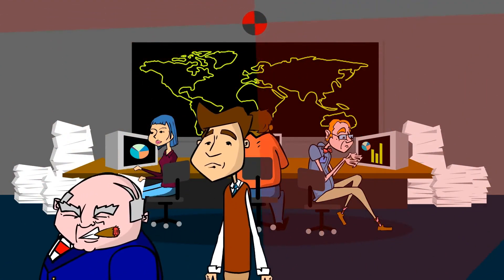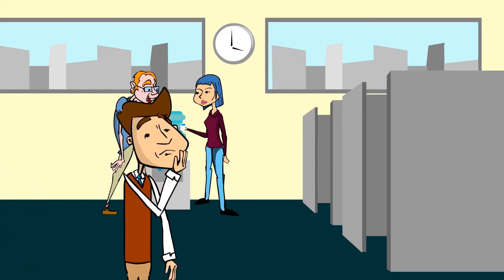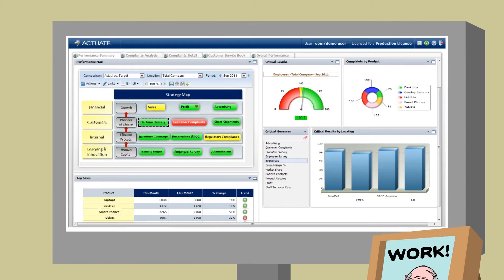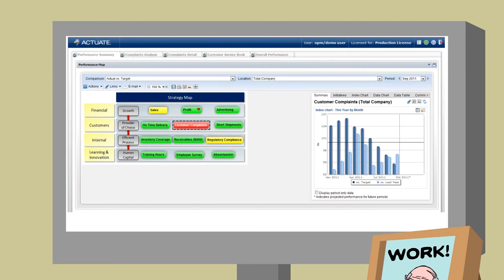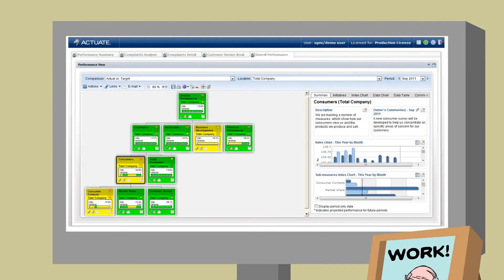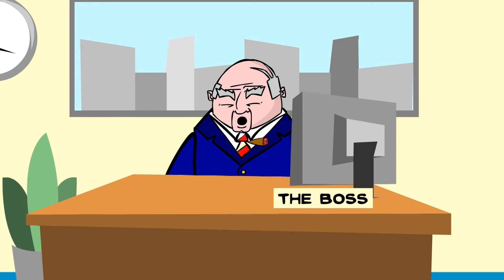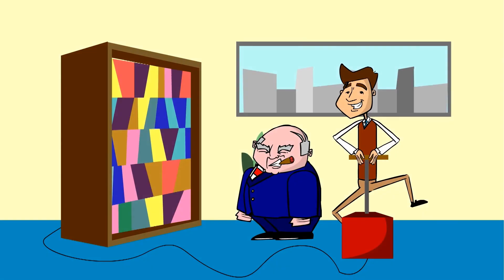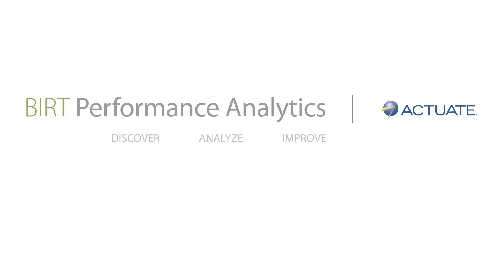Discover, Analyze, Improve with Actuate BIRT Performance Analytics (Sweater Vest Steve @ Gadget Co.)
BIRT Performance Analytics delivers business user driven discovery, analysis, and performance improvement at all levels in an organization on a single platform. Powered by ActuateOne and available both on-premise and in the cloud, Actuate BIRT Performance Analytics provides interactive dashboards, in-memory analytics, and scorecards delivering rapid time to value from business discovery to decision making.